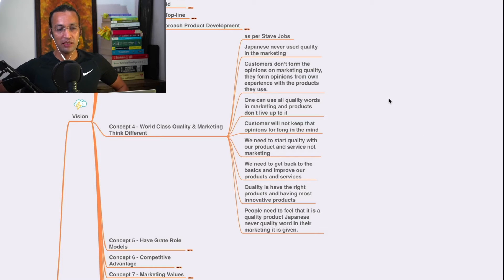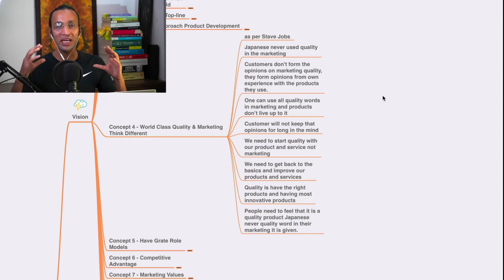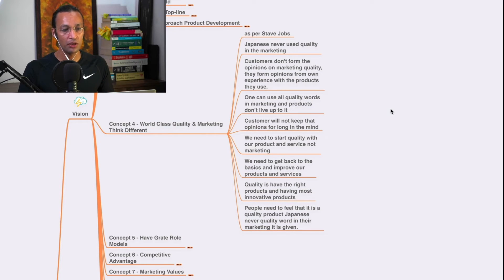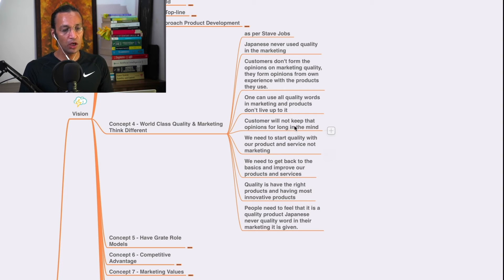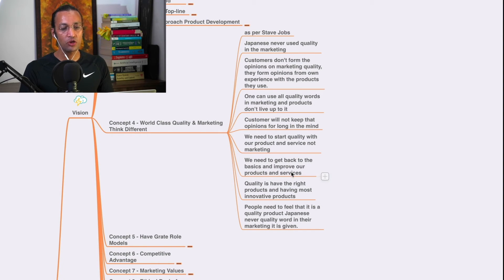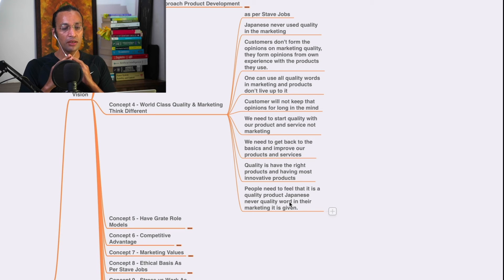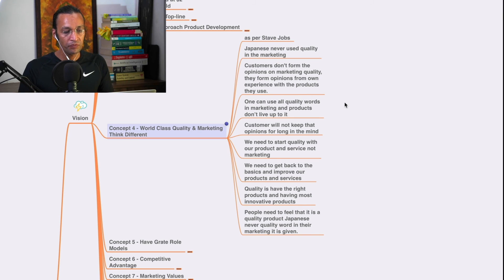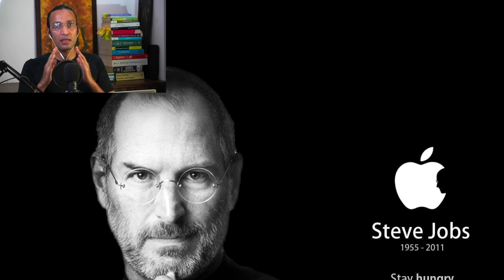World Class Quality & Marketing Think Different Campaign